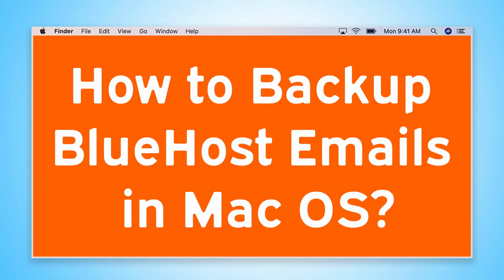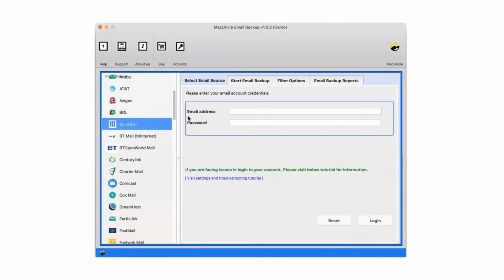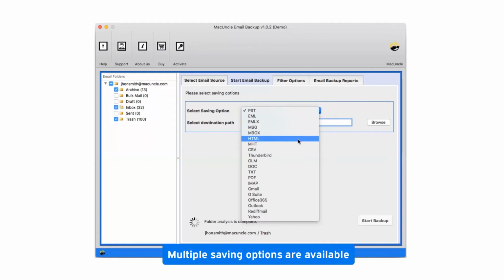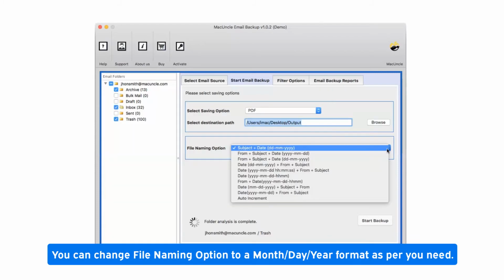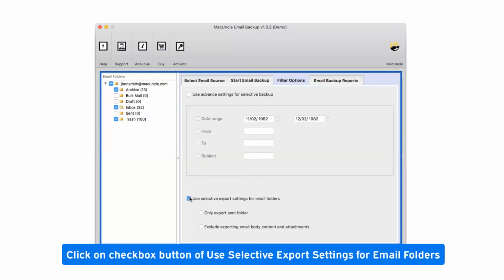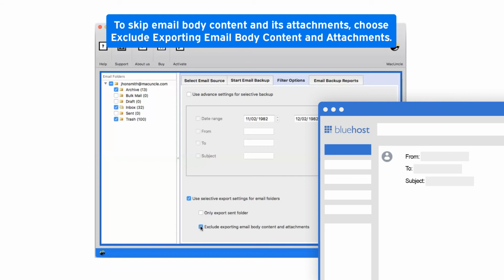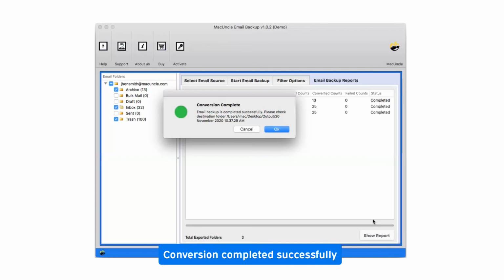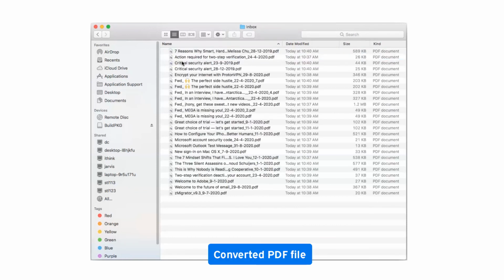How to Backup BlueHost Emails in Mac Operating System?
Watch this complete video tutorial to know how to backup BlueHost Emails in Mac operating system with the help of the Mac BlueHost Emails backup tool. The tool provides a user-friendly environment with which any user can use the application with ease. The tool helps to download BlueHost emails in Mac operating system along with all attachments and the components of the emails.

It is an expert tool and it does not need any technical skills to control BlueHost Emails. For safety users backup their BlueHost Emails in Mac operating system. BlueHost Emails backup software gives the best solution to save their emails.

At this time we will see how to backup BlueHost Emails in Mac OS.

Follow the step by step process to backup BlueHost Emails in Mac operating system:

1. First, install and run Apple Mac BlueHost  emails backup software on the Mac system.
2. Then, select BlueHost  from the email source and enter its email credentials.
3. After that, click on login and select the desired folder.
4. Pick the required option from the file saving list and choose the destination path.
5. Change the file naming option and click the filter option to get advanced features.

6. Finally, click on the backup button to start the process.

0:00- Introduction
0:31- Enter login credentials
0:50- Select saving option
1:18- Advance filter option
1:59- File exporting process
2:32- Check resultant data